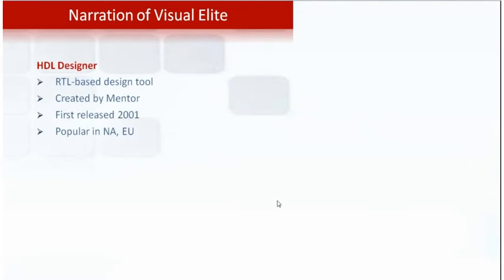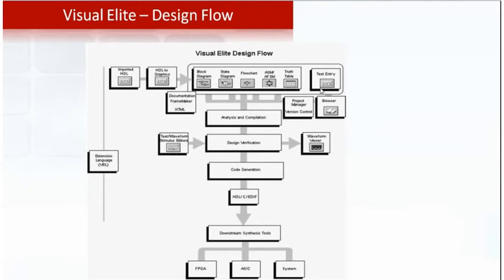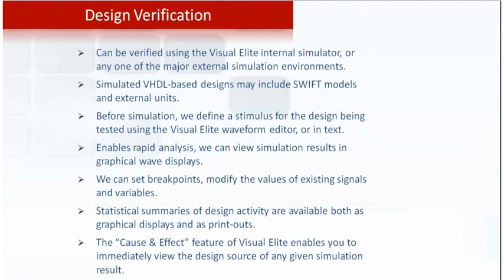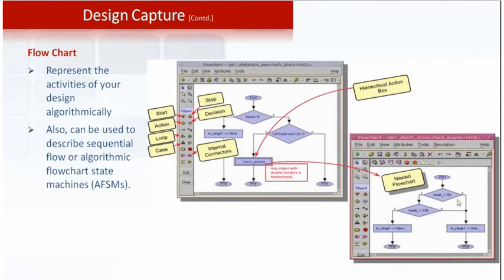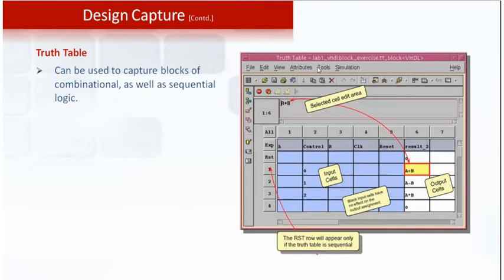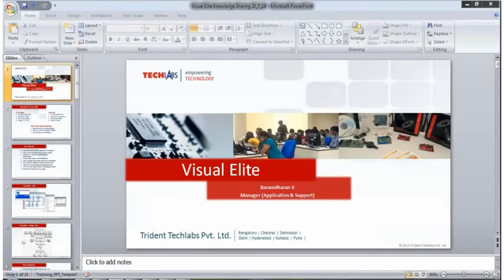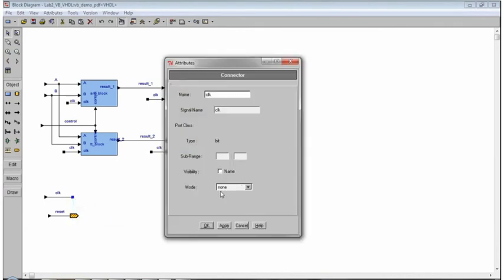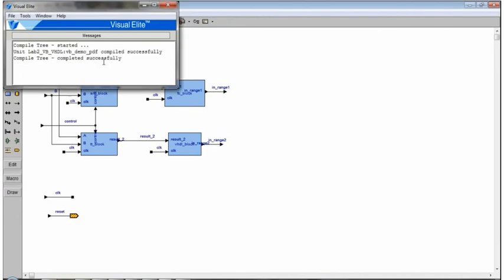Design Simulation using Visual Elite, By: Baranidharan V.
Advanced TLM-RTL Design and Integration Platform

Visual Elite is built upon a strong HDL implementation infrastructure while offering the most advanced electronic system-level (ESL) and transaction level modeling (TLM) concepts and mechanisms. Visual Elite greatly simplifies and accelerates capturing design structures in a hierarchical manner from untimed algorithmic systems and TLM architectures down to HDL descriptions. Delivering a design and integration platform across abstraction levels and domains is key to managing design complexities and disciplines throughout the design life-cycle.

Benefits:
-    Continuous development process from TLM to RTL implementation
-    Mix and match different levels of abstractions
-    Native language front-end eases learning curve and adoption
-    Intuitive design methods allow design sharing and reuse
-    Improves revision control tracking and documentation
-    Multi-discipline design management

Features:
-    SystemC and HDL Mixed language design and integration
-    Variety of text and graphical design creation methods
-    Native SystemC and TLM 2.0 graphical assembly
-    Cross language code generation
-    Unique macro set for SystemC and HDL data flow design
-    Automatically maps source code into graphical representation
-    Seamlessly Integrates 3rd party models
-    Link with Vista, Questa and other mixed language simulators
-    Built in documentation
-    Design life-cycle management platform